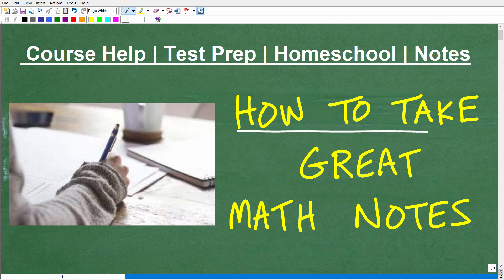How to take Great Math Notes – The Key to Math Success!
How to take great math notes.  For more math help to include math lessons, practice problems and math tutorials check out my full math help program